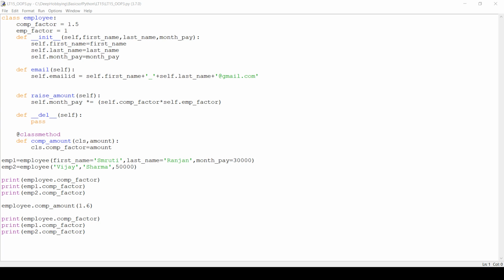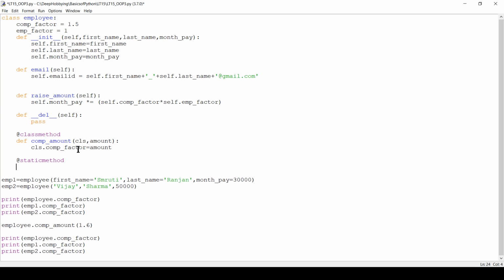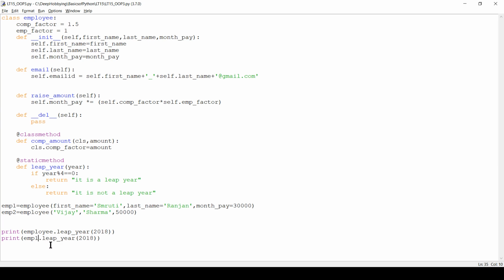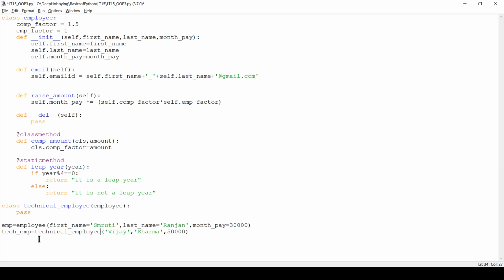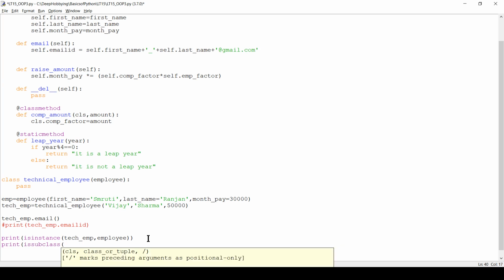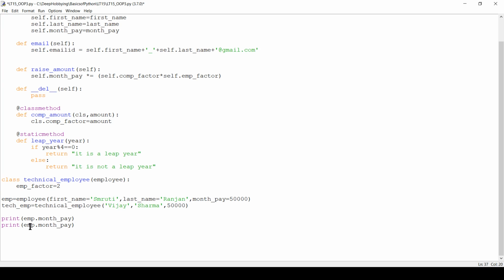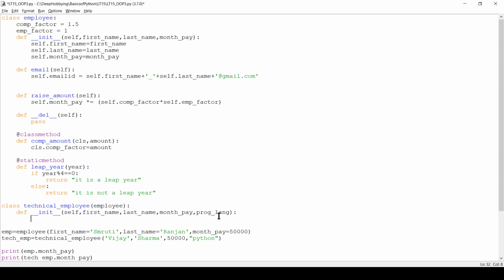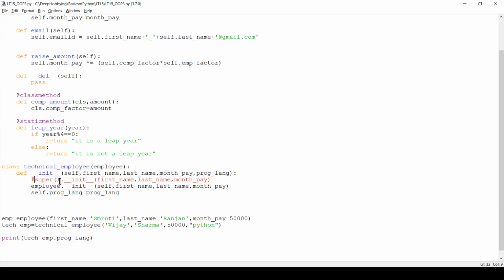Python OOP 3: Static Method & Inheritance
A static method is also a method which is bound to the class and not the object of the class. But this is like any other function which doesn’t take class or instance (under that class) as first argument. It is present in a class because it makes sense for that method to be present in that class. A static method can’t access or modify class state.

Inheritance enable us to define a class that takes all the functionality from parent class and allows us to add more.
You could also extend the parent's method (for example "__init__" method) in subclass and can pass additional arguments. it can be done by following two way:
super().__init__(...,additional arguments)
parent_classname.__init__(self,...,additional arguments)

Two built-in functions isinstance() and issubclass() are used to check inheritances. Function isinstance() returns True if the object is an instance of the class.